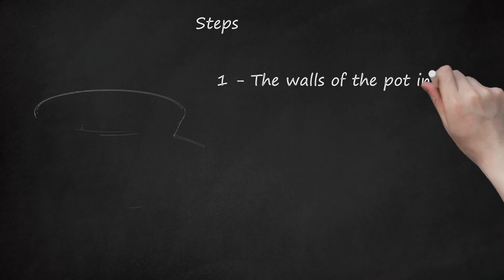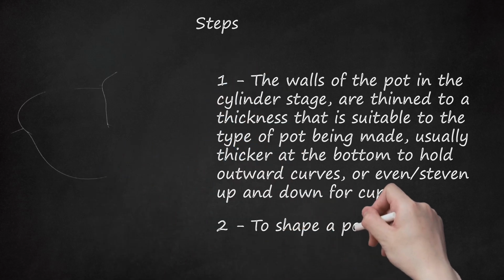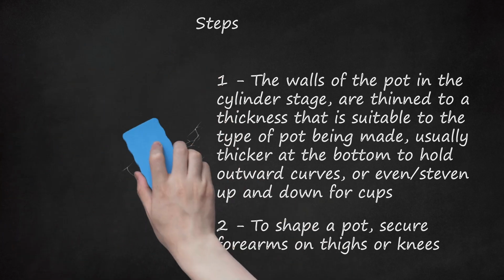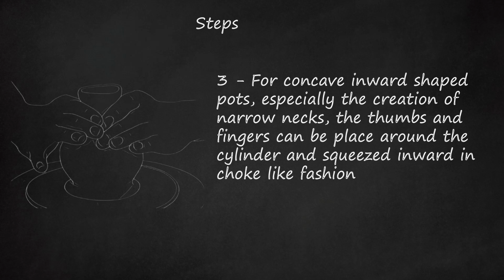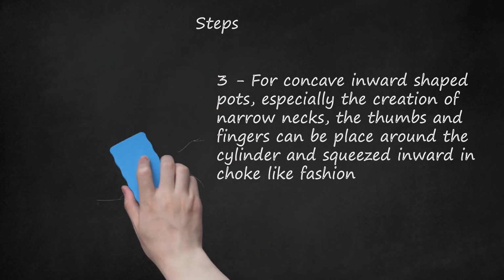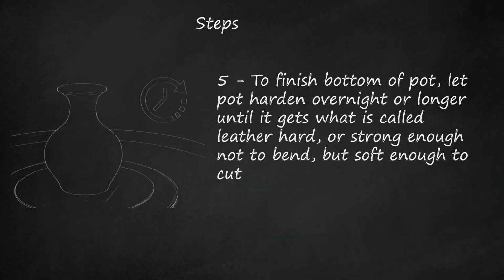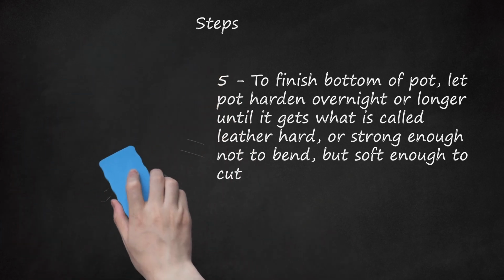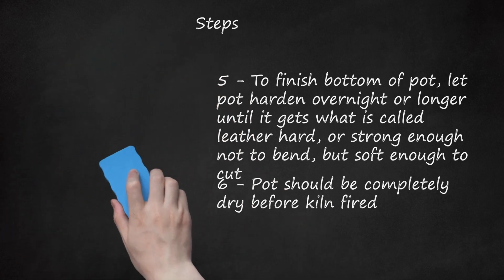Pottery Crafting: Steps from Clay to Kiln Firing with Essential Tools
The video illustrates the process of Pottery Crafting, encompassing the stages of Clay preparation, Kiln Firing, and the use of Essential Tools. Initially, the clay is shaped into a cylinder, adjusting its thickness based on the intended pot type. Techniques involve using fingers and a sponge to mold the clay, creating the desired shape by either pushing out or in, often in successive passes. For specific shapes like narrow necks or concave pots, different finger placements and tools, such as a stick or stickpin, are employed.    Removing the pot from the wheel involves water application and a wire for detachment, transferring it onto a wet plaster bat or a removable bat. The bottom of the pot is refined as it hardens, utilizing trimming tools to level and shape it accordingly. The drying process, including using plastic sheets and bags, is crucial to prevent uneven drying rates.    Ultimately, the fully dried pot undergoes kiln firing in two stages: the initial bisque firing to harden it yet keep it porous for glazing, followed by the glaze fire, attuned to the clay's vitrification temperature. The essential tools used throughout this process include a bowl for water, a small sponge, a shammy cloth, a stickpin, and trimming tools.